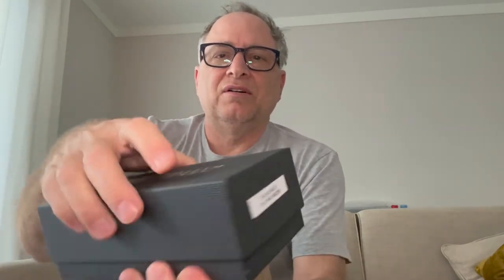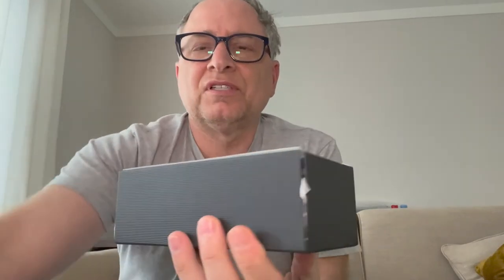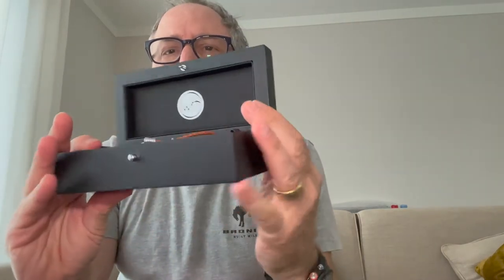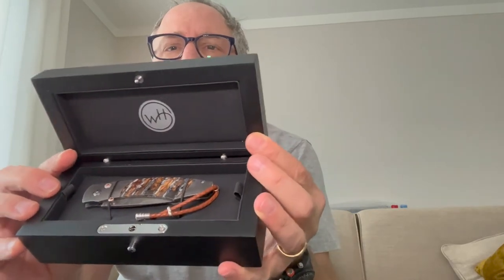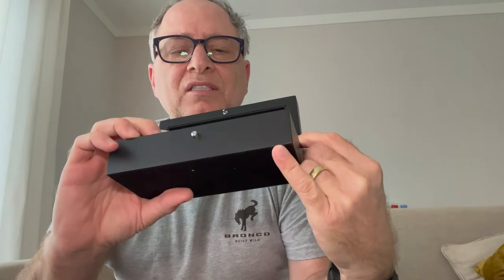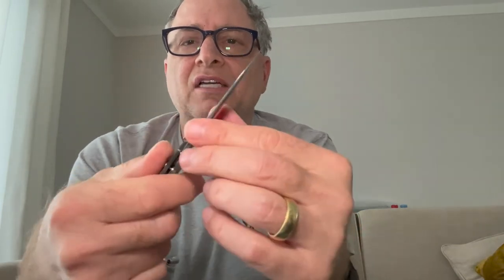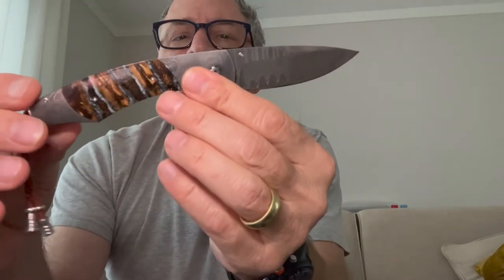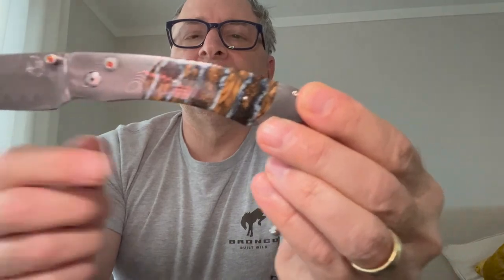Unboxing William Henry Knife for my Birthday Gift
I unbox my 60th birthday present to myself ... William Henry custom knife "Ice Age II" with Wooly Mammoth fossilized tooth handle and Damascus  steel blade